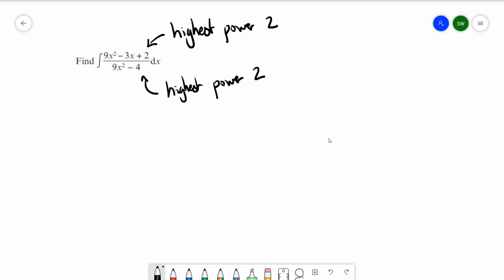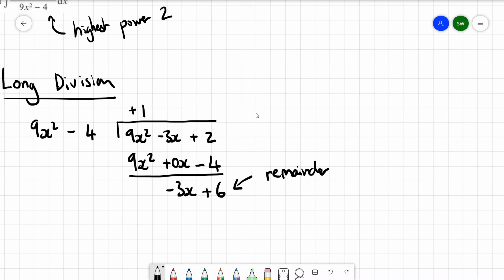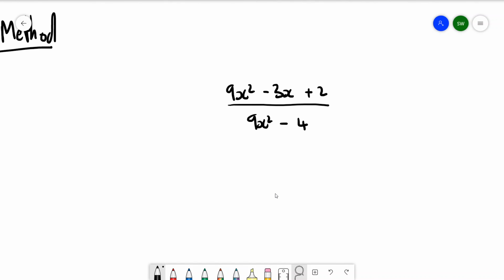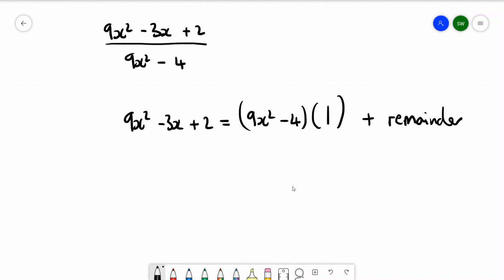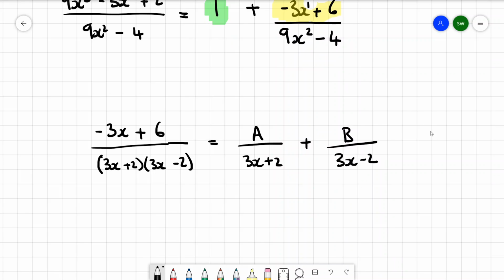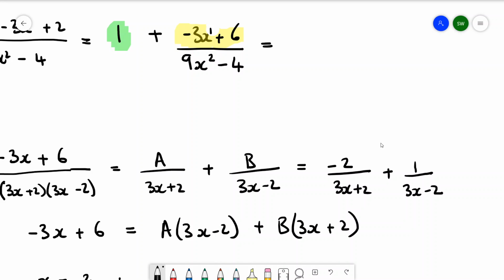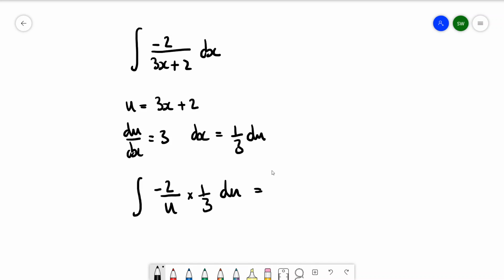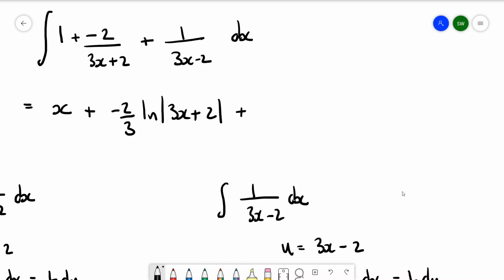Year 2 Pure - P11 Integration - Example 10